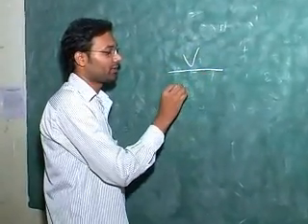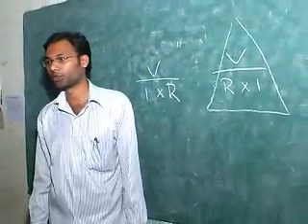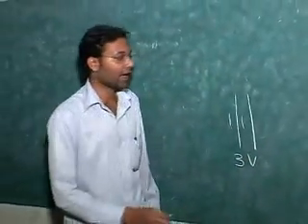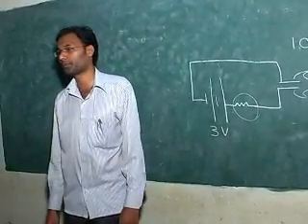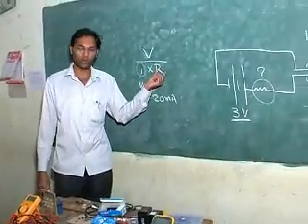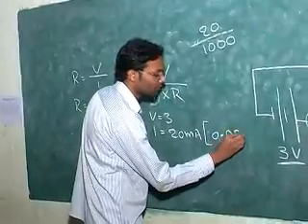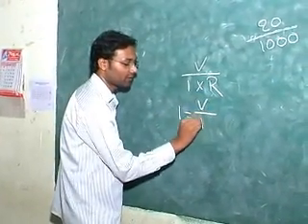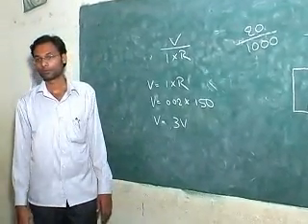Ohm's Law for 10th class